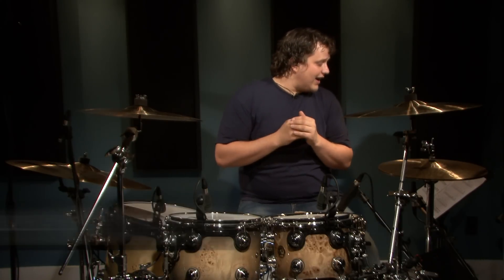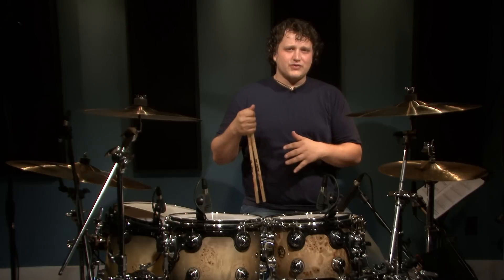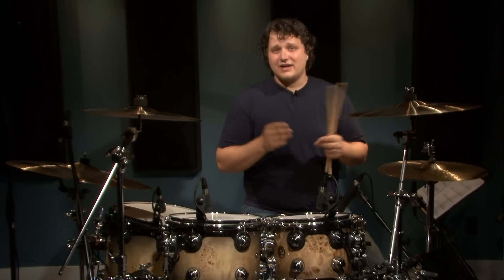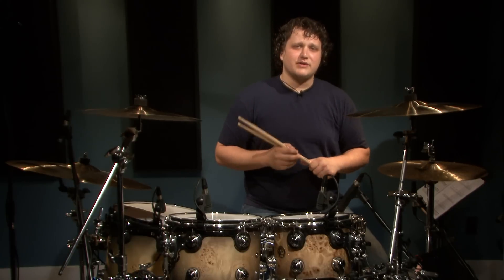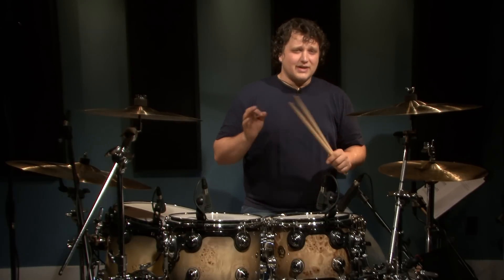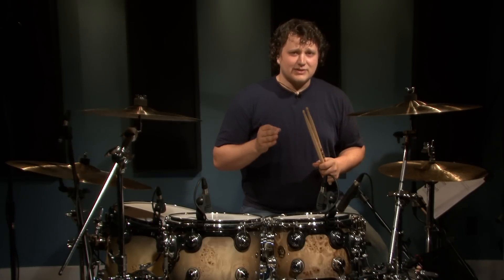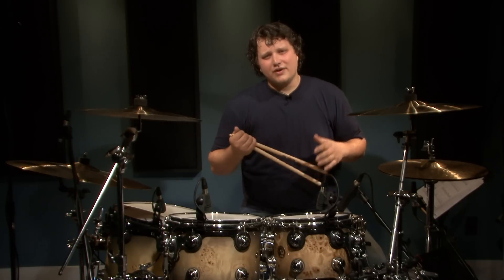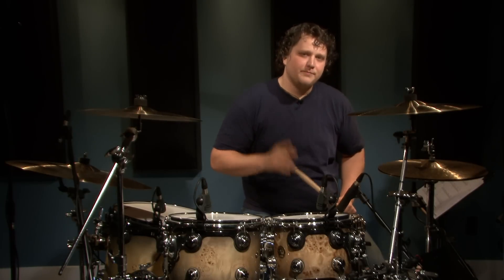Beginner Punk Rock Drum Beats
Dave Atkinson teaches and demonstrates some beginner punk rock drum beats in this video drum lesson.  Once you have mastered these patterns be sure to check out the intermediate punk rock drum lesson!